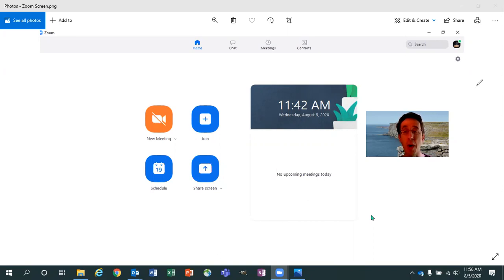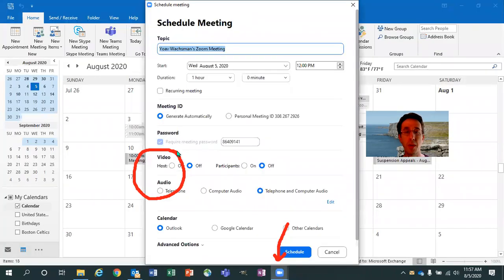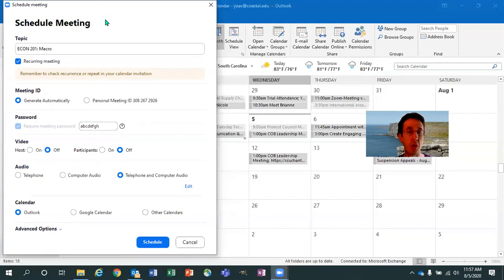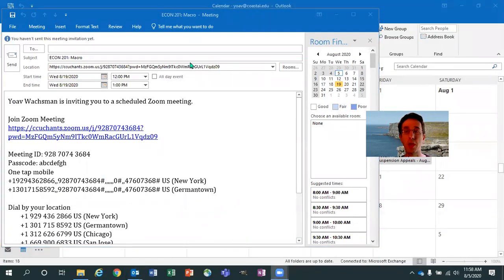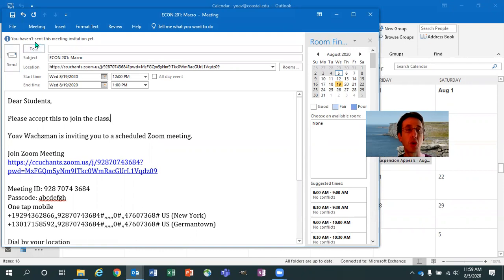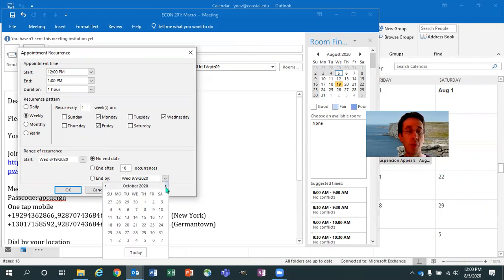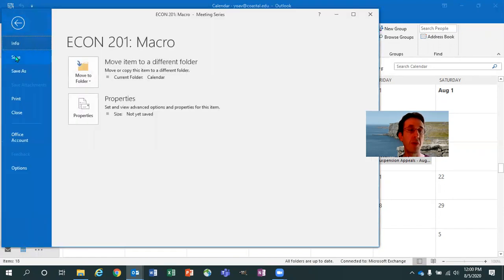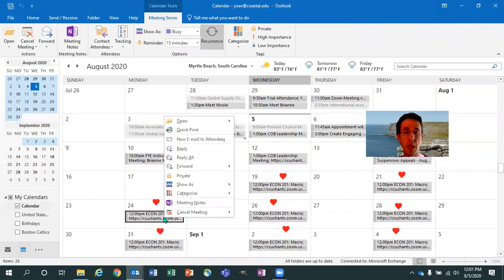Schedule Your Class on Zoom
This tutorial will show you how to schedule your class on Zoom and send that schedule as an email reminder to all of your students using Outlook.